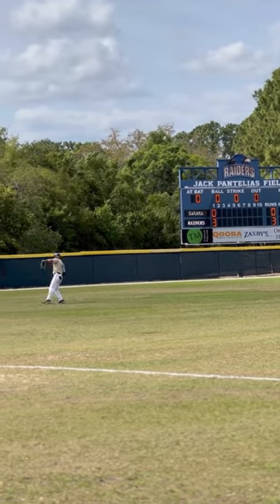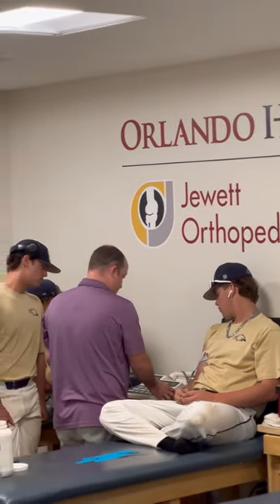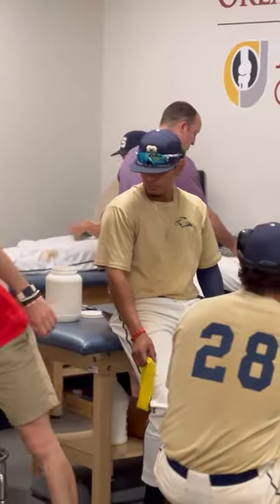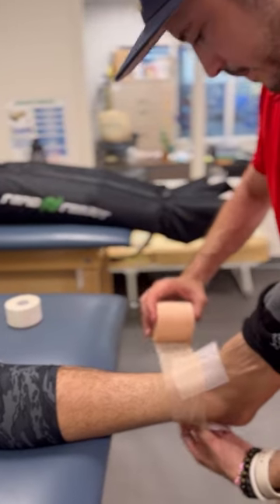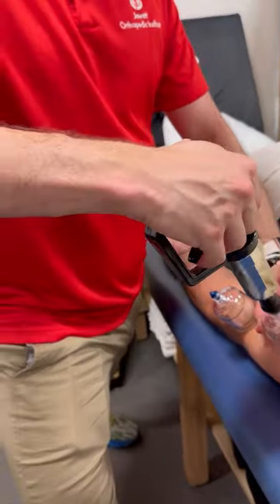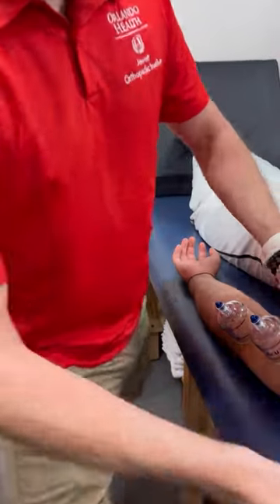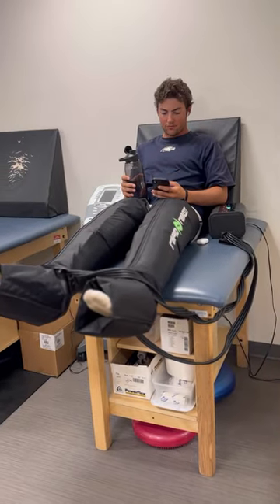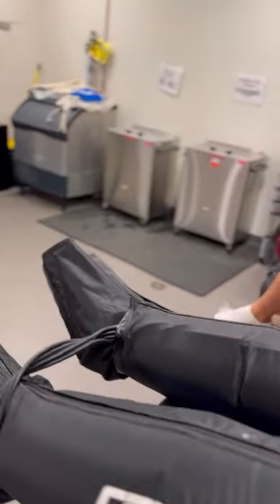Seminole State Raiders Baseball | Student Athlete Awareness Day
On this Student Athlete Awareness Day, we are pleased to support the Seminole State Raiders student-athletes with expert orthopedic care.